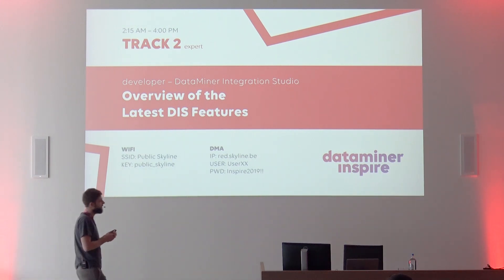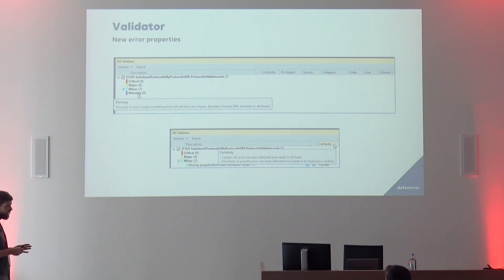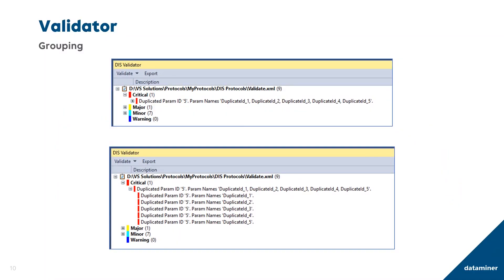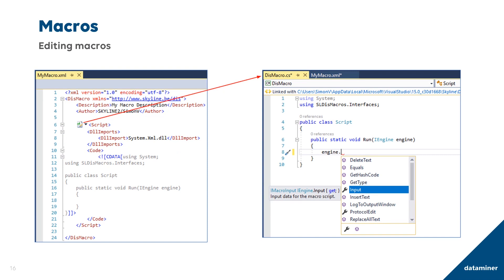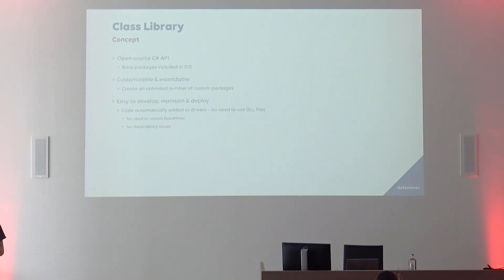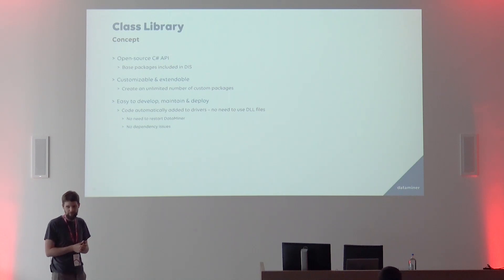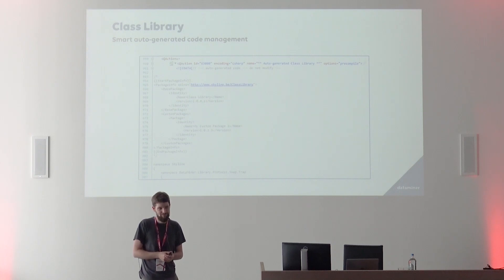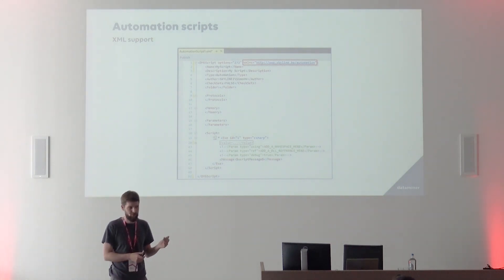DataMiner Integration Studio - Overview of the latest DIS features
This session will give you an overview of the new features that have been added to DataMiner Integration Studio (DIS). These enable you to take the development of your drivers to the next level.

This video is part of the DATA ACQUISITION & CONTROL PLANE COURSE. This course explains how to use DataMiner Integration Studio effectively, providing aspiring DataMiner Driver Developers with the necessary skills and knowledge.

00:49 - DIS Tree
04:10 - Validator
17:17 - Repeater Tool
21:17 - Macros
30:42 - Class Library
56:45 - Automation Scripts
01:12:00 - Tips & Tricks

📚 ADDITIONAL LEARNING MATERIAL